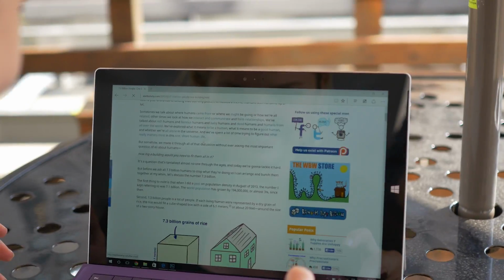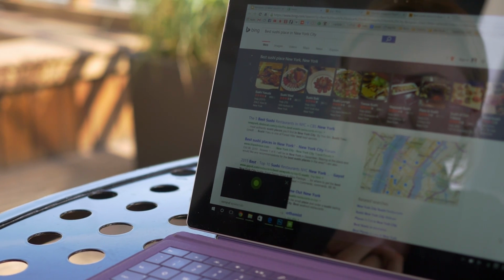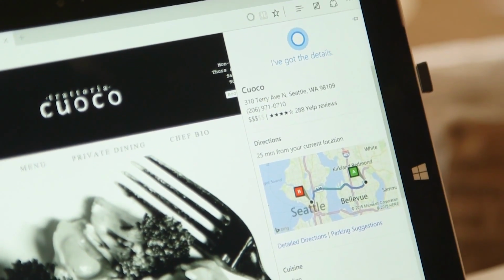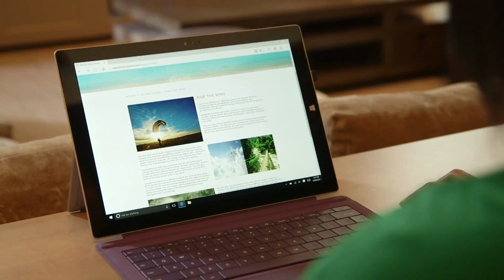Windows 10 Is Here And This Is Why You Want It NOW | Big Shiny Things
Windows 8 wasn't a roaring success, to say the least. Adoption rates were lower than even Windows Vista (Windows Vista, for crying out loud), and the shoe-horned mobile experience on desktop left power users scratching their heads. But we love a good redemption story, and Windows 10 looks to be just that for Microsoft.

There is a lot to love about this new OS whether you like to spend more time under the hood than a mechanic or you're a never-touched-a-setting-in-my-life kind of user. In this video we're talking about some of the most obvious an noticeable improvements however, so check it out.

Windows 10 officially launches today, and you can find out how to upgrade at this official Microsoft

Let us know know your opinions by commenting below!